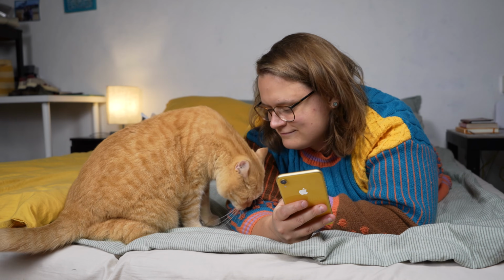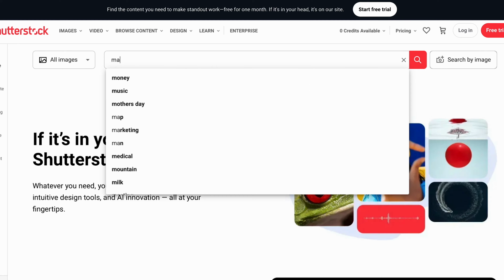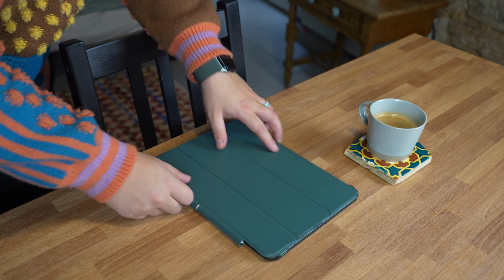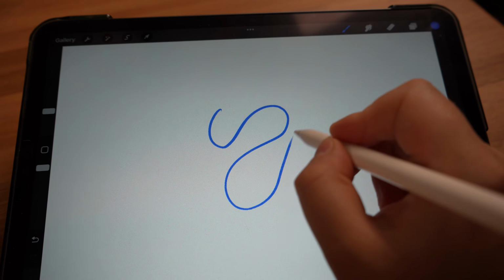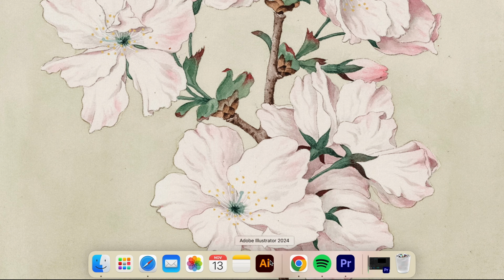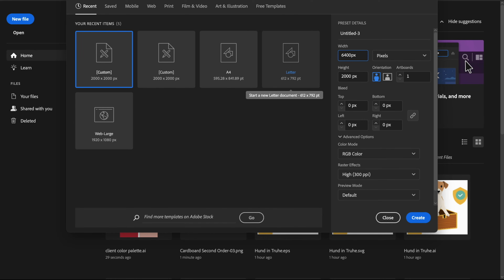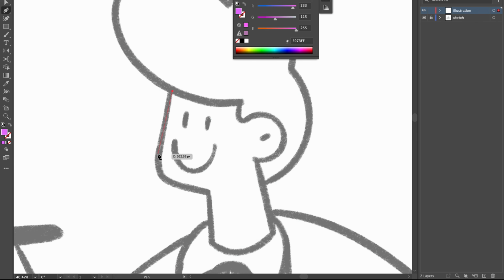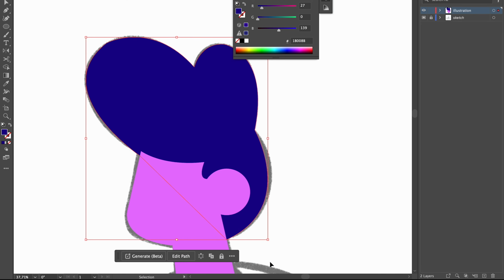CREATE VECTOR ILLUSTRATIONS FOR CLIENTS | how I do my client work!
This video is about how I create vector illustrations for my clients. I will show you the whole process from getting an order to creating the final vector illustrations. Let me know if you have any questions about this topic!

SHOPS & WEBSITE

CHAPTERS:
00:00 Introduction
00:31 What are vector illustrations?
00:55 New order
01:20 Create sketches
04:07 Create vector illustrations
08:00 The end